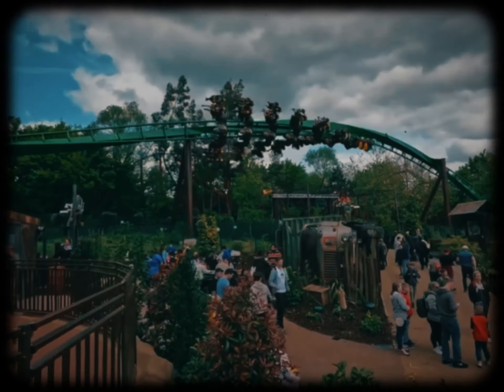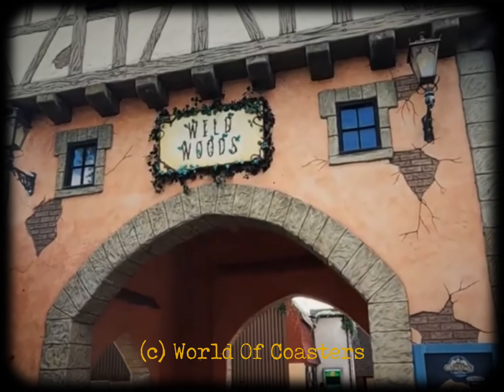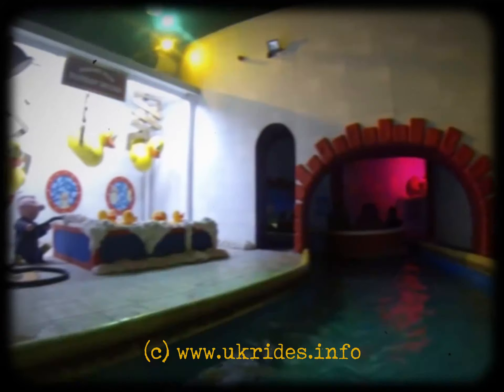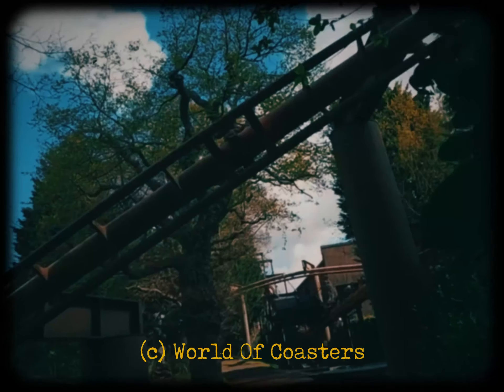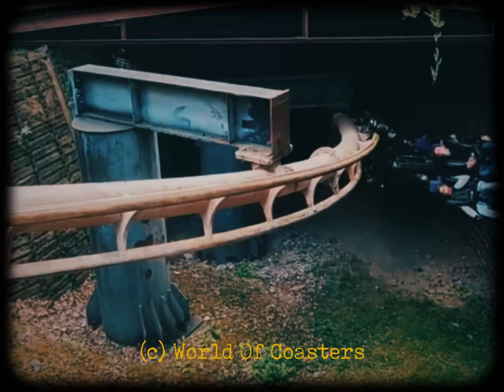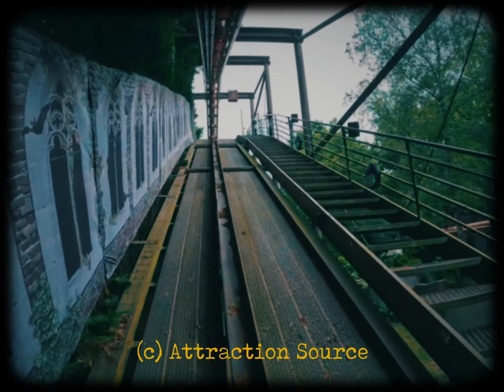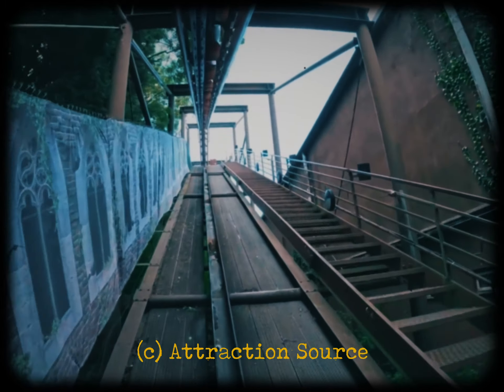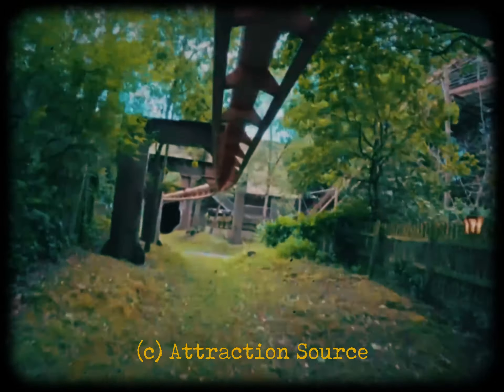Does Something Being 'Iconic' Mean It's Good?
Today I Review Vampire, Chessington World of Adventures Arrow Dynamics suspended roller coaster. Designed by John Wardley it is certainly and experience and has earned the reputation over its lifespan to be 'Iconic' but the question I wanted to answers is "Does and iconic ride mean it's actually any good?"

Just like a bat out of hell, this family-friendly rollercoaster gets you soaring through the skies and flying over the treetops with your legs dangling below you. It’s fang-tastic and once bitten, you’ll want to fly again and again.

FUN FACT: Vampire's organists face was based on an old Phil Collins wax figure. The designer, John Wardley, has also worked on other rides such as Nemesis at Alton Towers.